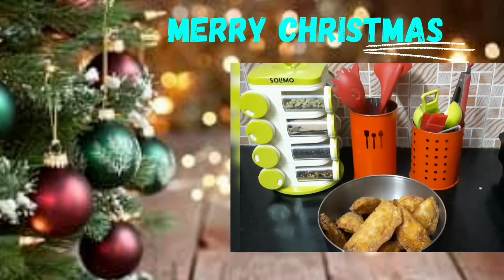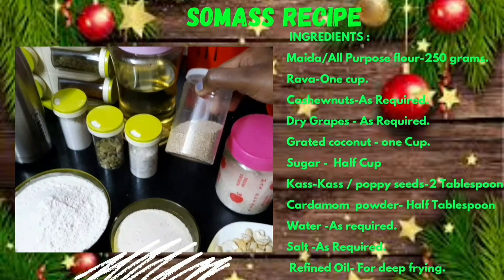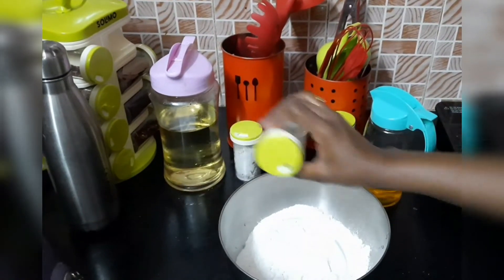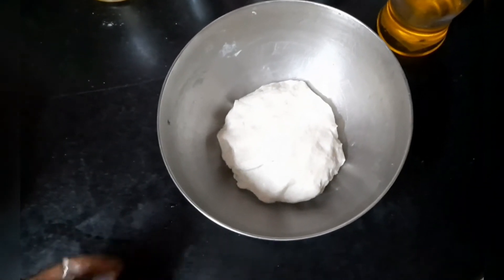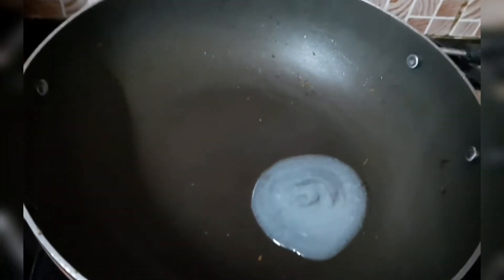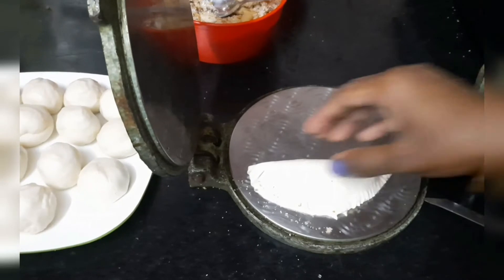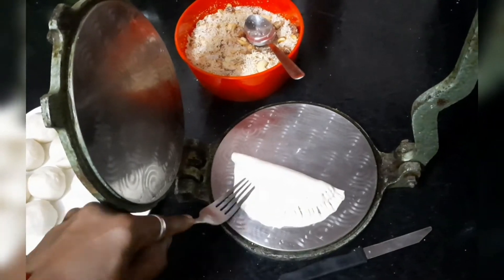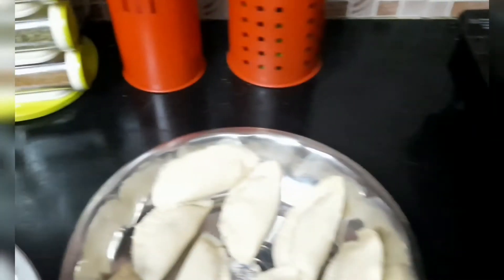MERRY CHRISTMAS.!! | Try This Sweet For This Christmas Celebration 🎉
Somas is a traditional South Indian sweet prepared in our home. It can be prepared with different variety of filling. It is known as somasor & somasi in Tamilnadu, Kajjikayalu in Andhra Pradesh and karanji in Maharashtra. Though the base is the same the stuffing differs. I have used a very simple stuffing prepared with roasted rava(sooji), coconut, nuts and sugar.

INGREDIENTS REQUIRED:

All Purpose flour/maida - 1 & 1/2 cup
Rava/sooji -1/4 cup
Oil/ghee - 1 & 1/2 tbsp
Water -As required
Salt -a generous pinch

 SOMASS DOUGH PREPARATION:

In a mixing bowl mix together maida, oil, rava and salt together. Add water little at a time and make a smooth and stiff dough as you make for poori. Cover it with a damp cloth. Let the dough rest for the next one hour.

STUFFING PREPARATION:

     1.Dry roast rava slightly or until it is hot to touch.
      2.Heat 1/2 tbsp of ghee and fry the coconut until the moisture goes and you get a nice aroma of fried coconut.
     3.Fry cashew nuts and dry Grapes in 1/2 tbsp of ghee.
     4.Now mix together roasted rava, coconut, sugar and cashew nuts and dry grapes well. Now the stuffing for the somas is ready.

METHOD:

      1.Now take the dough, knead it well and divide it into equal balls. Dusting flour, roll out a ball into a small poori. Using a lid press on the rolled out dough and remove the excess dough. You will get a perfect circle.
How to make somas:
      2.Place 1 tbsp of stuffing in the middle of the circle. Now dip your finger in water and apply it on the edges of half a circle so that the somas will stick well and the stuffing will not come out while frying.
     3.Now close it and seal the edges well by pressing it with your fingers. Using a fork give a nice design to the somas.
      4.Repeat the same process for the rest of the dough. Now our prepared somas are all waiting to be fried.
      5.Heat oil in a heavy bottomed kadai, when oil is hot reduce the heat to medium (to check if the oil is hot, drop a small piece of dough into the oil if it comes to the surface immediately then the oil is hot enough to fry the somas). Drop 2-3 somas (depending on the capacity of the kadai and quantity of oil used) and fry both sides until golden brown.
      6.Place it in a paper towel to drain excess oil.
      7.Repeat the same process for the rest of the prepared somas dough with stuffing.

Enjoy preparing this crispy and delicious sweet somas for Christmas this year.🤗